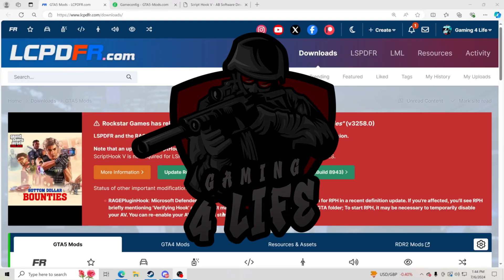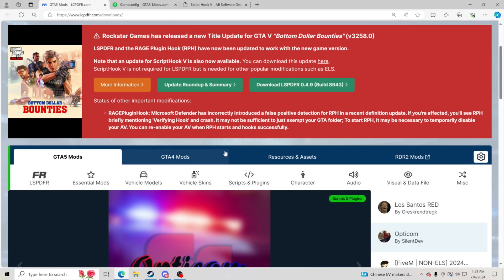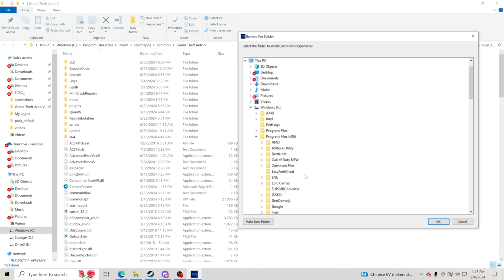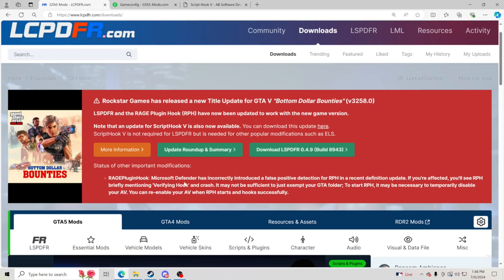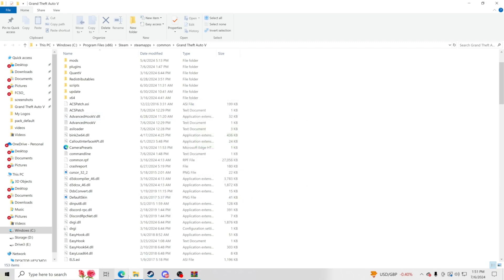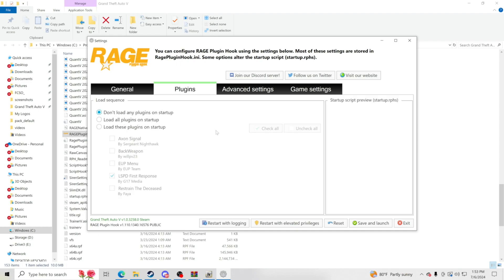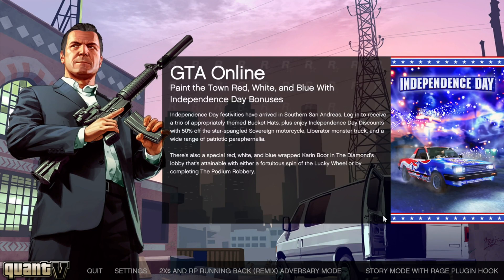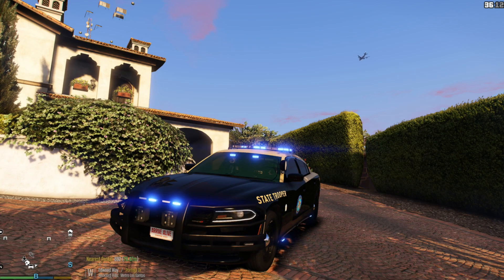How To Update LSPDFR | ScrithookV | RPH | ELS | GTA V v3258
How To Update LSPDFR